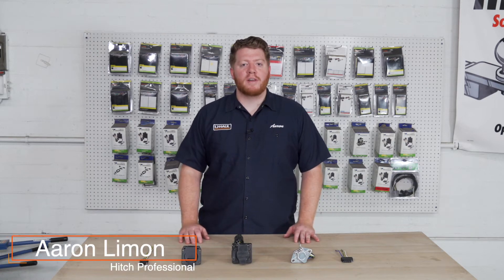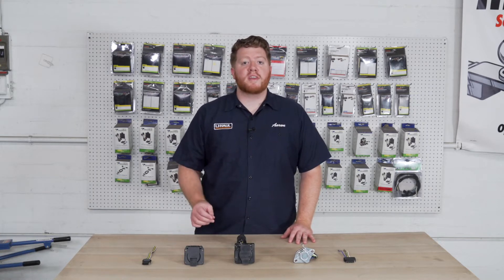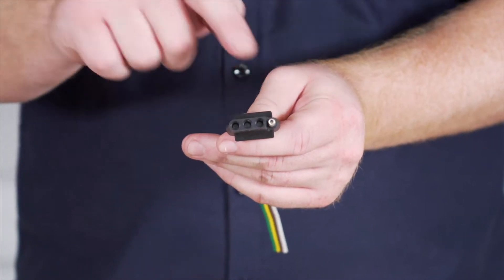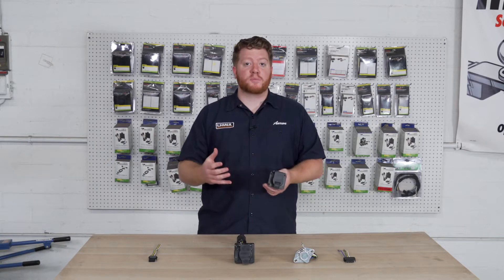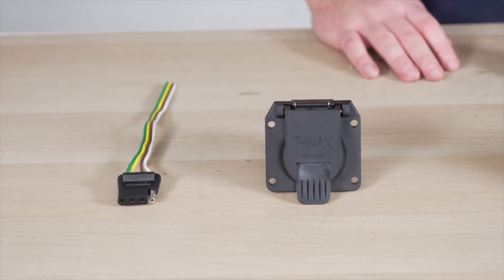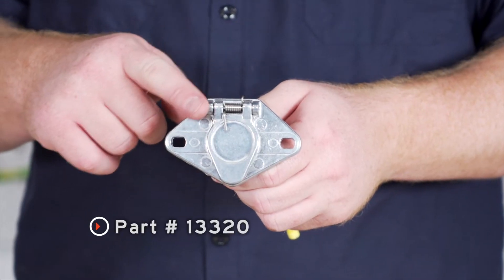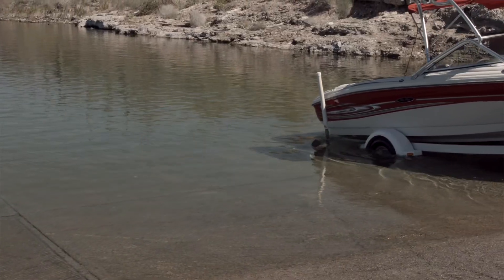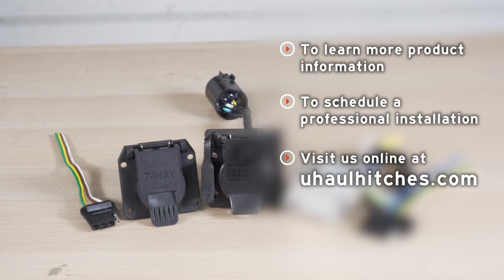Trailer Wiring Harness Comparison | U-Haul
There are lots of trailer wiring options out there, so which is best for your vehicle? Depending on your needs and the trailer you want to tow, U-Haul can help you get the right wiring for your vehicle. Here is a review of the options we offer and the most common connectors you can get.

To schedule an install visit uhaulhitches.com

7-Way Universal Part # 47185
7-Way OEM Part # 30966 or 30955

0:00 Intro
0:25 4-Flat
1:17 7-Way
2:16 6-Way
2:41 5-Flat
3:02 Outro